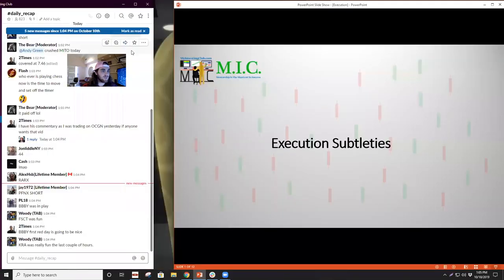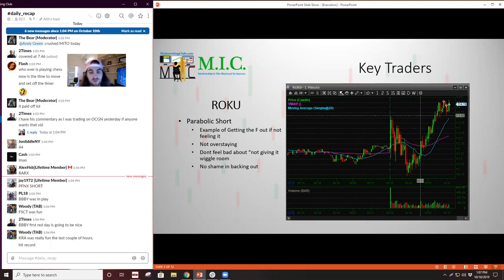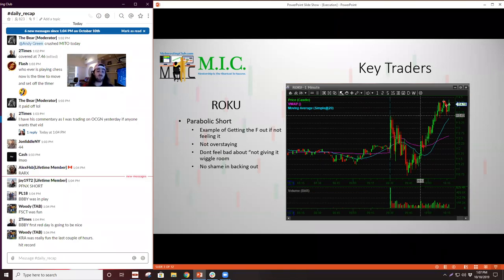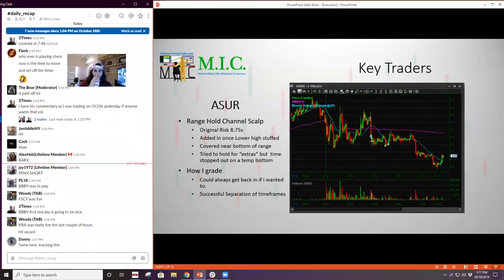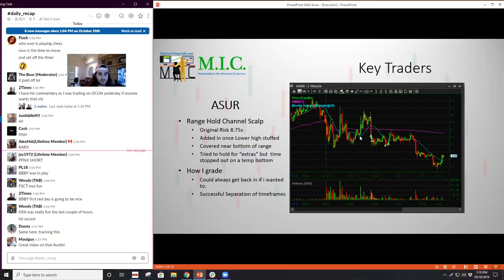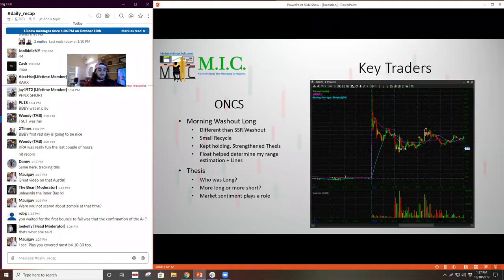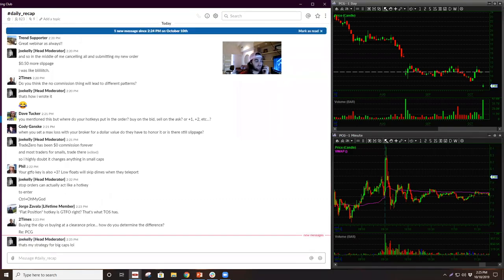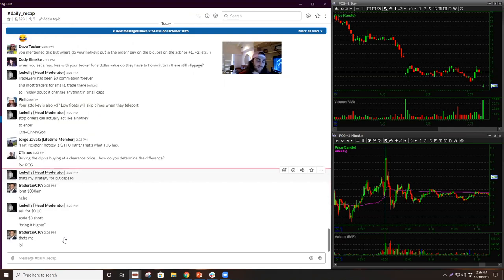Trading Execution Webinar | Pulling The Trigger | MIC Strategy | Ep. 19 [PREVIEW]